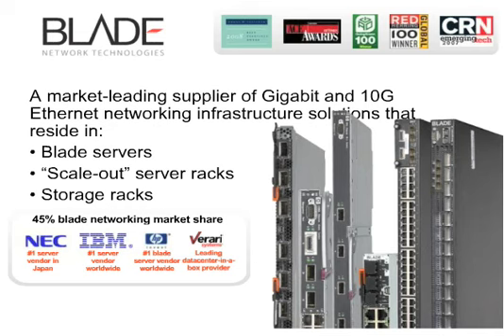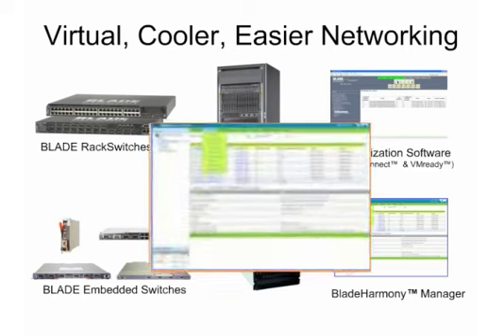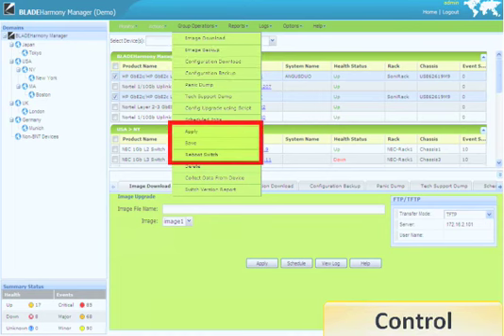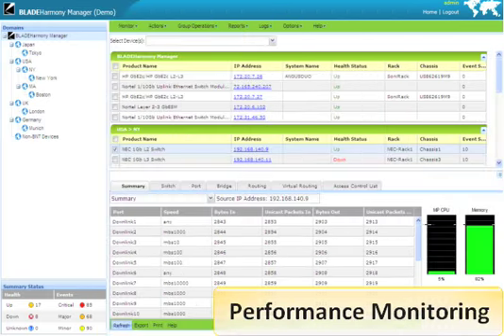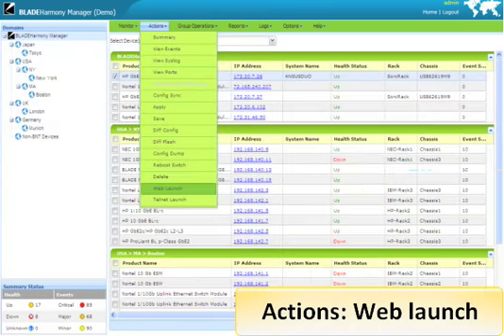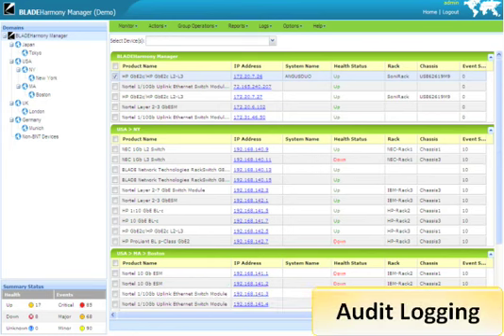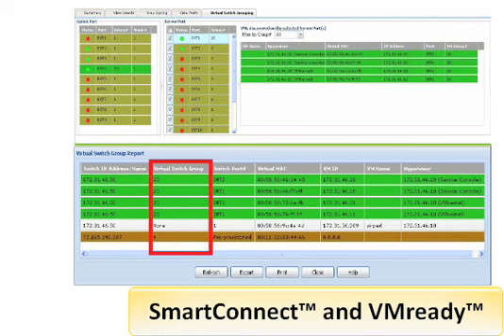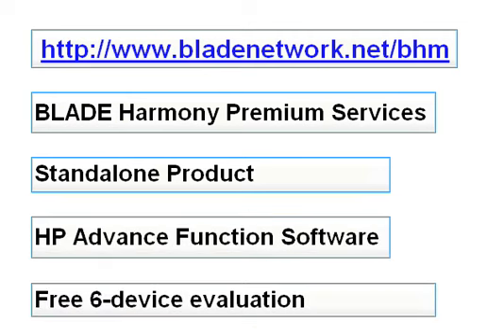BLADEHarmony Manager Demo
Centralized point of administration for BLADE Ethernet switches to improve service delivery while reducing management costs.